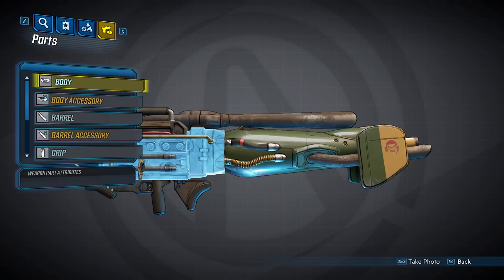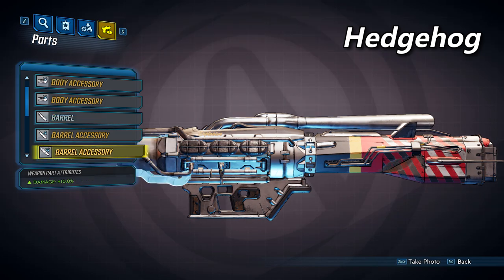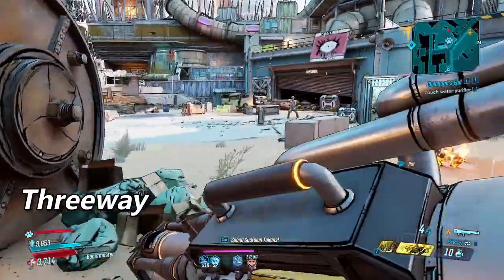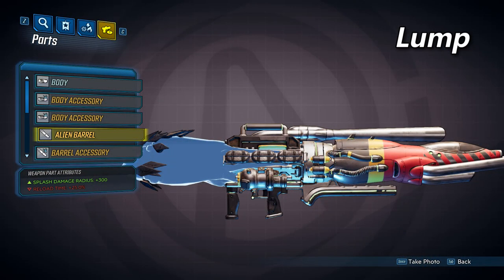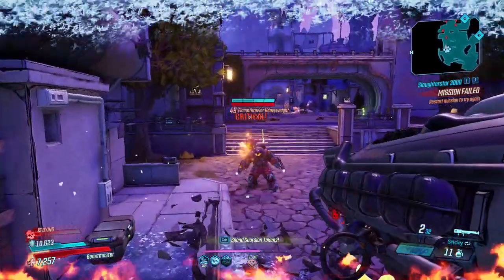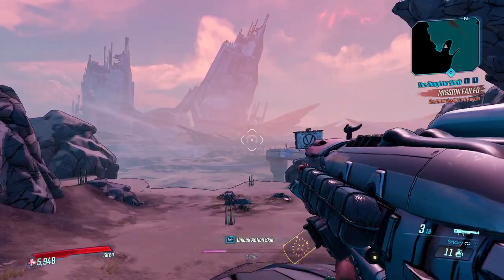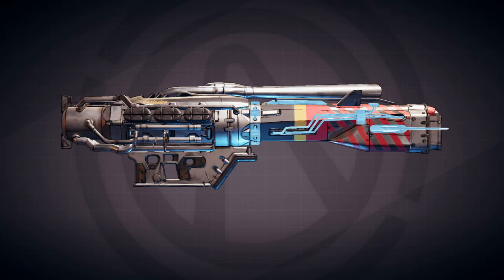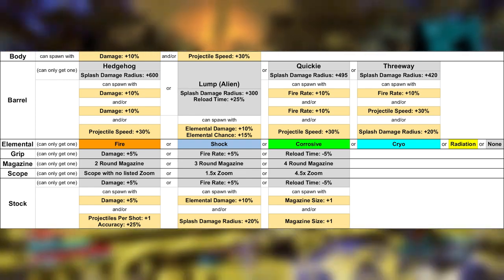Borderlands 3 Weapon Parts Guide | Torgue Heavy Weapons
In this one, we take a look at all of the parts that can spawn on Torgue Heavy Weapons. We don't cover any legendary or unique parts, but we will look at everything else that can spawn on a Torgue heavy weapon. Torgue weapons have an impact mode, which works as a normal weapon does, and then a sticky mode which shoots sticky bullets at a target that detonate on reload, dealing more damage if a higher number pellets are stuck to the target.

Torgue heavy weapons have a number of parts. The body on all Torgue heavy weapons can have 2 accessories. Each body can have 4 barrels: the Hedgehog barrel, the Quickie barrel, the Threeway barrel, and the Lump (Alien) barrel.  Each barrel will have 1 - 3 accessories that are unique to that specific barrel. There are also 3 grips that can spawn, 3 magazines that can spawn, 3 stocks (each with 2 unique accessories), 3 scopes, and 5 elements .